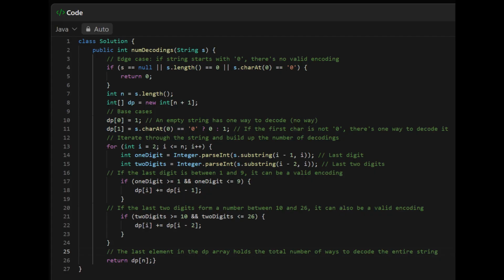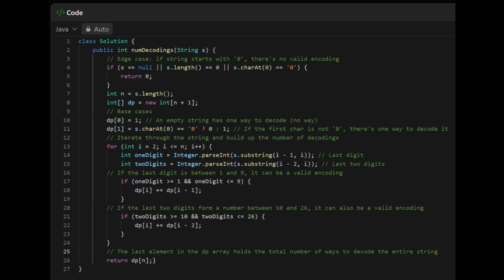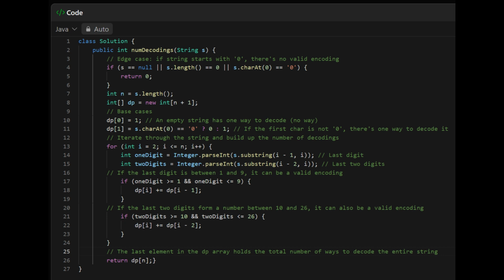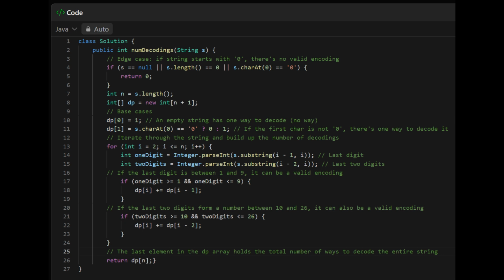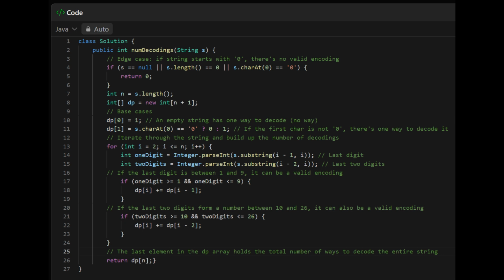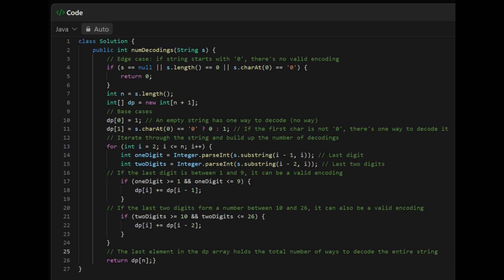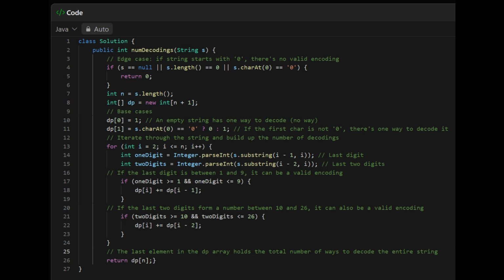91 Decode Ways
91 Decode Ways. This code uses a bottom-up dynamic programming approach to solve the problem in O(n) time, where `n` is the length of the input string. The `dp` array stores the number of ways to decode a string up to a certain length, building up to the full length of the input string.  This Java code defines a class named `Solution` which has a single public method named `numDecodings`. The purpose of this method is to count the number of ways a given string `s` can be decoded, assuming that the string represents a sequence of numbers where each number corresponds to a letter in the alphabet ('1' = 'A', '2' = 'B', ... , '26' = 'Z'). Here's a step-by-step explanation of what's happening in the code: 1. **Edge Case Check**: The method first checks if the input string is either null, empty, or starts with '0'. If any of these conditions are true, it returns 0 because there would be no valid decodings. Numbers in this encoding cannot start with 0, as 0 does not map to any letter. 2. **Initialization**: - The method calculates the length `n` of the input string `s`. - It then creates an integer array named `dp` with a size of `n + 1`. This array will be used for dynamic programming to store the number of ways the substring up to a certain length can be decoded. 3. **Base Cases**: - The code sets `dp[0] = 1`, implying that an empty string has one valid way of being decoded (doing nothing). - It also sets `dp[1]`, the number of ways the first character can be decoded. If the first character is '0', it gets set to 0; otherwise, it's set to 1. 4. **Dynamic Programming (DP) Loop**: Starting from `i = 2` and going up to `n` inclusive, the code calculates the number of decodings for the substring of length `i`: - It first extracts the last digit (`oneDigit`) and the last two digits (`twoDigits`) as integers from the string `s`. - If `oneDigit` is between 1 and 9, this represents a valid single-digit encoding, and thus increases the number of decodings by the number of decodings possible up to the previous character (`dp[i - 1]`). - If `twoDigits` is within 10 and 26, this represents a valid two-digit encoding, and thus increases the number of decodings by the number of decodings possible up to two characters before (`dp[i - 2]`). 5. **Final Answer**: After the DP loop, the final element in the `dp` array (`dp[n]`) will store the total number of ways to decode the entire string `s`. The method returns this value. In summary, the method `numDecodings` uses dynamic programming to keep track of the number of valid decodings for each substring, building up to the full string. It efficiently computes the total number of ways to decode `s` by considering both one and two-digit mappings and returns this total count.